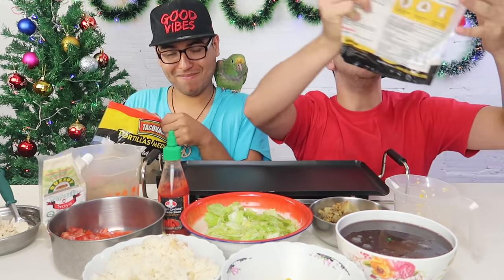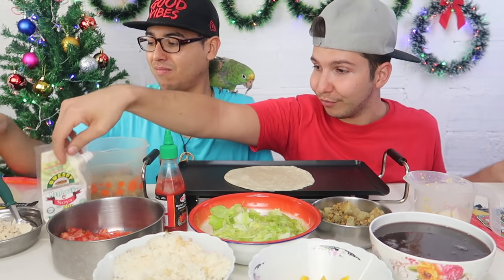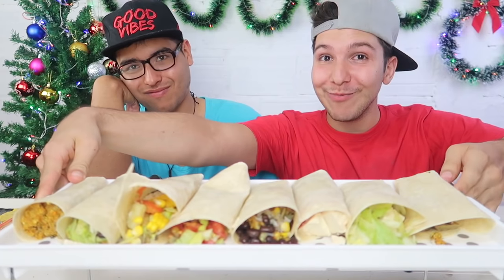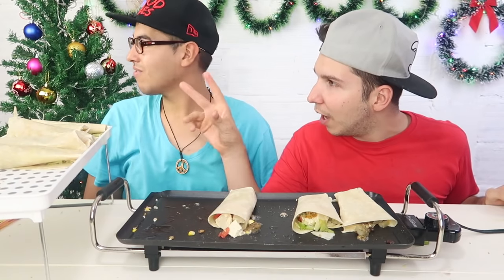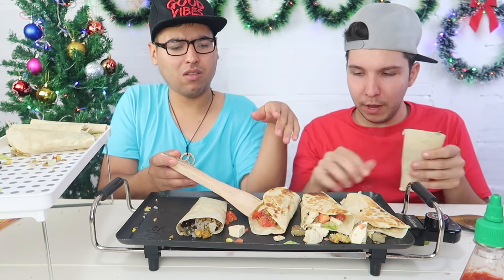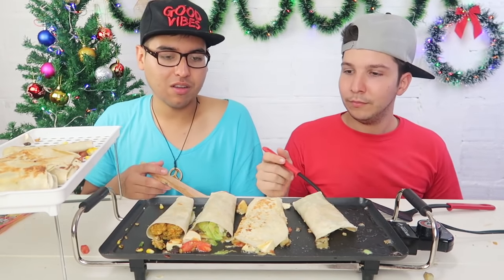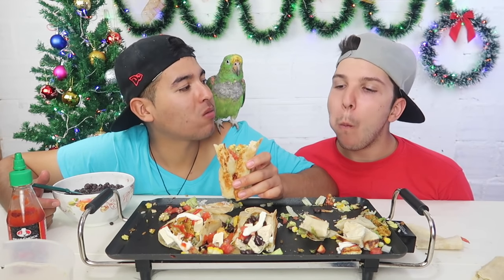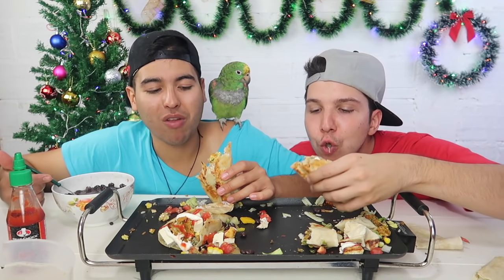FRIED MEXICAN BURRITO • Mukbang & Recipe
Step-by-step recipe for a traditional mexican-style fried burttio, loaded and stuffed with meat, beans, veggies, and more. This is better than Chipotle. It's so easy to make; I hope you enjoy this recipe. Storytime about how me and my boyfriend fell in love and our times traveling together. Santa Claus is coming to town, and he needs to eat this on Christmas Eve. This is perfect for you and the entire family. Grab some food and let's eat together!
On the last day of each month, I publish a recipe mukbang, inspired by one of my viewers! I give this person a shoutout and promote their business/social media accounts in the video. To enter the contest, simply comment your favorite recipe under my videos along with your business/social media information. You may enter the contest as many times as you'd like by simply leaving comments with the recipe under multiple videos.